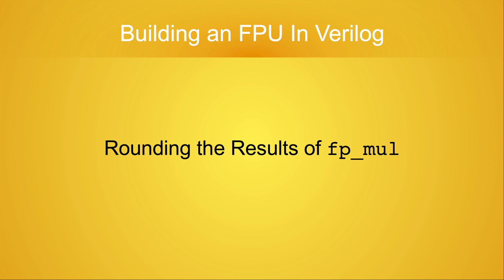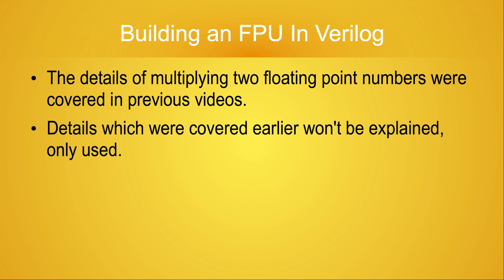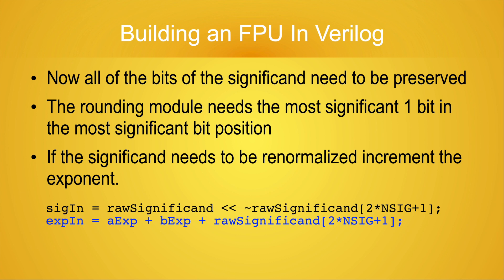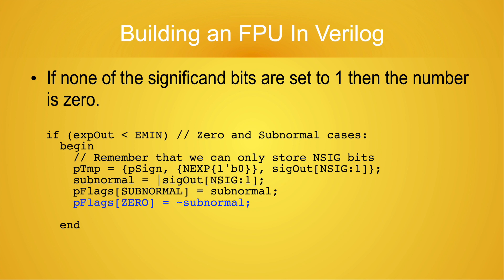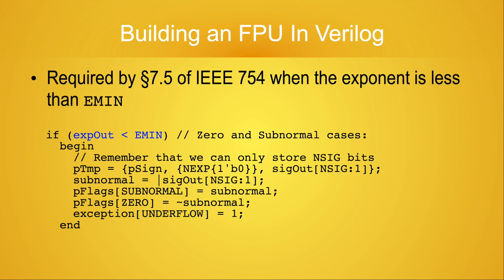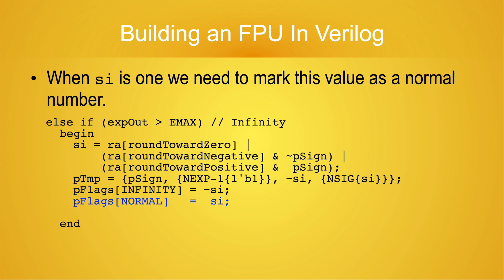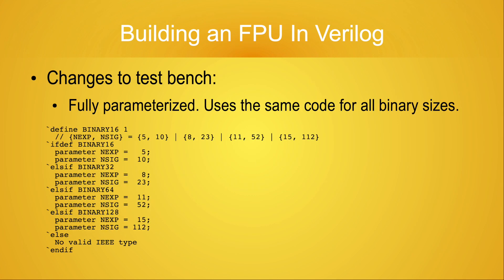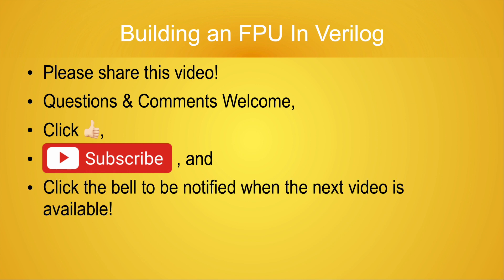Building an FPU In Verilog: Rounding the Results of fp_mul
Building an FPU using Verilog.

Add rounding support and the reporting of exceptions for the IEEE 754 binary16, binary32, binary64, and binary128 data formats.

0:00 Intro
0:16 Add Rounding Attribute Input Parameter
0:28 Add Exception Vector Output Parameter
0:54 Add Internal Values Needed for Rounding
1:37 Use 3:2 Compression to Sum Partial Products
2:10 Warning: Limited Testing of 3:2 Compression for binary64/binary128 Values
2:22 Details Covered Earlier Will Be Used But Not Explained
2:39 Signaling Exceptions
2:59 Actually Compute the Product of Subnormal Numbers
3:43 Clean-up Renormalization of Significand Product
4:59 Review of Building the Product Result in Old Code
5:12 Leave `always' Block to Round Significand
5:37 Changes to Building Product Result in New Code
8:02 Changes to the Rounding Module Since the Previous Video
8:29 Signal Underflow Exception for the Zero/Subnormal Case(s)
8:42 Rounding Infinity Values
12:57 Constructing Product Result for Normal Numbers
13:09 Signaling Inexact Exception
13:54 Eliminate pFlags?
15:51 Use Parameterized Testbench for All Data Formats
16:40 Test Header Now Reports Rounding Mode
16:53 Wrap-up